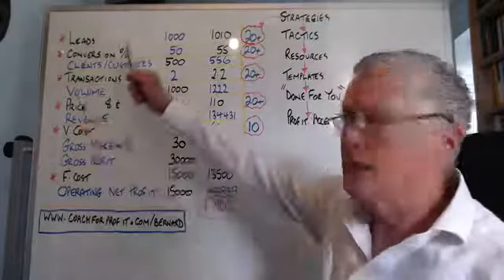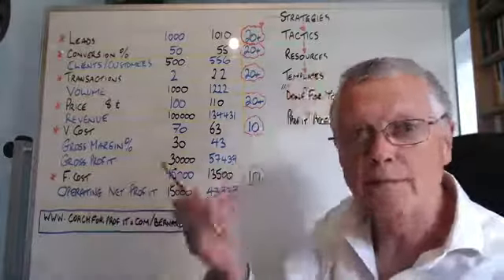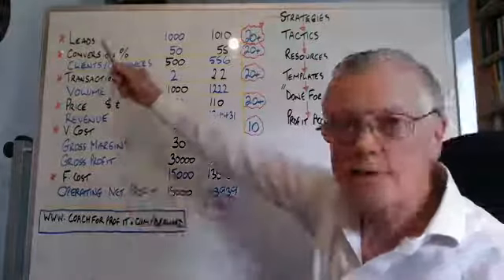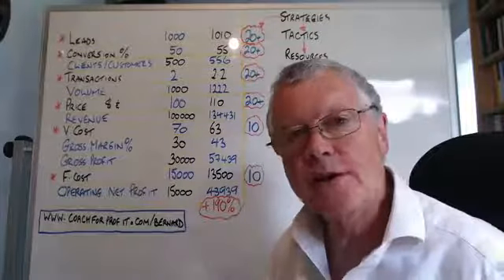20200818 Why you need a system